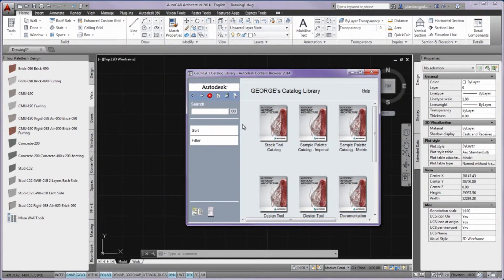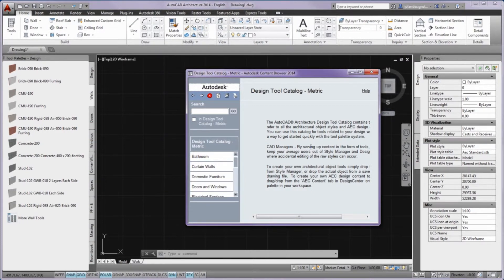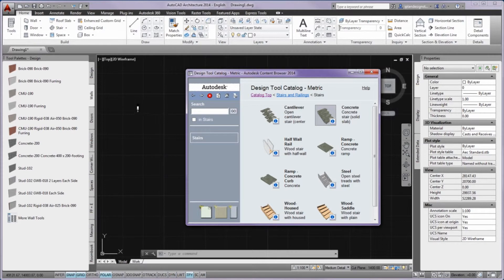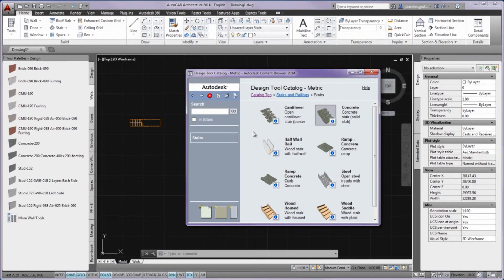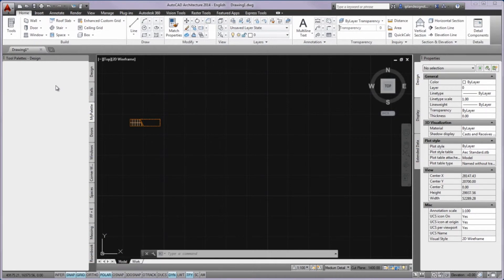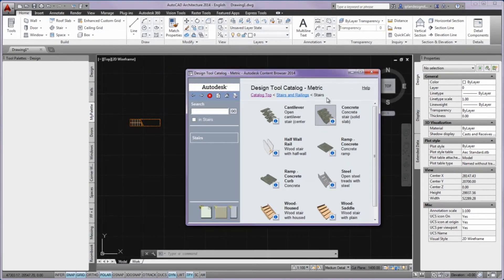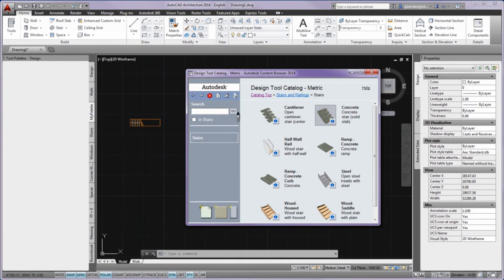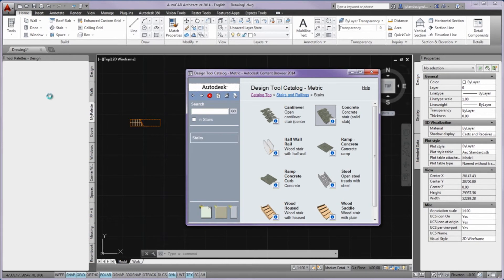AutoCAD i-drop Problem | AutoCAD Tips & Tricks #1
In this video I'll show you how to handle AutoCAD i-drop problem.